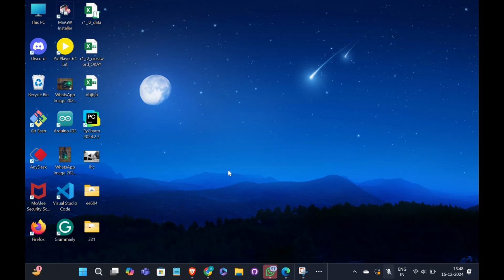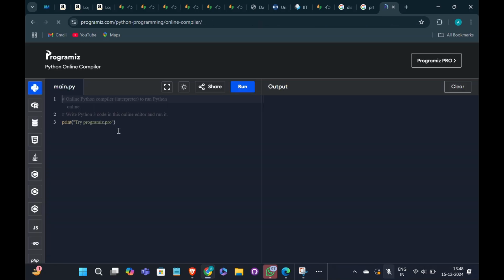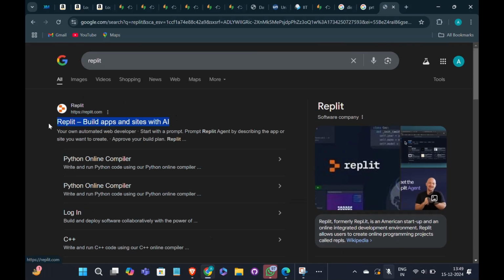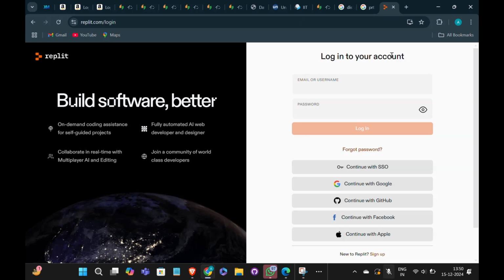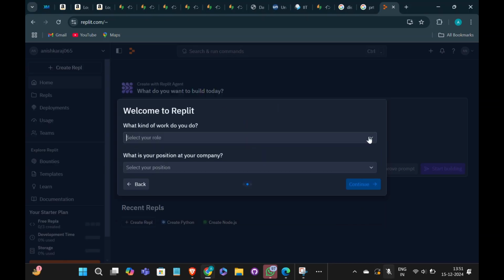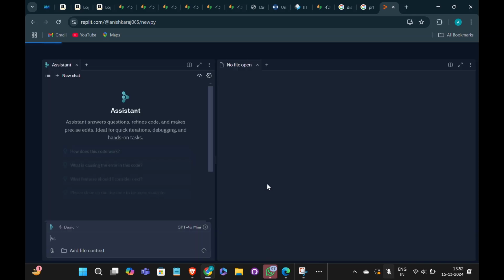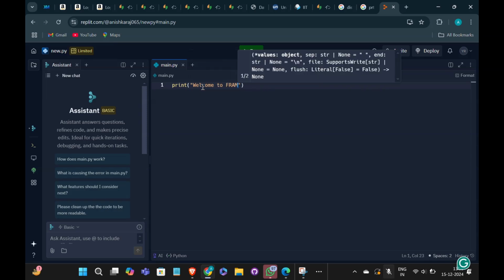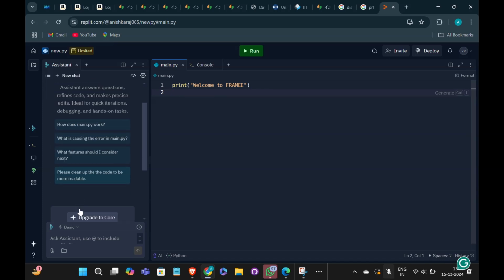Python Setup under in 1 Minutes!⏰️ | No More Confusion | @framee-official